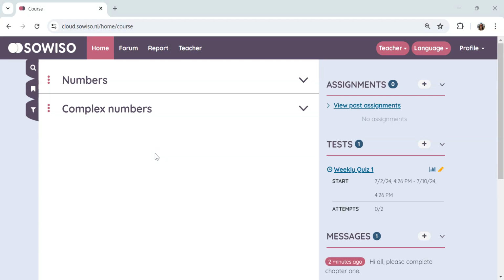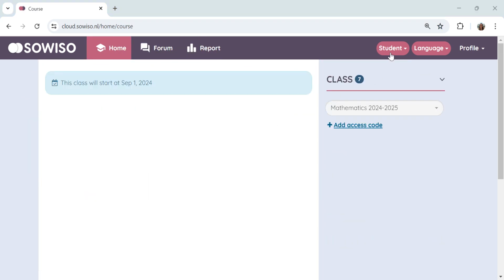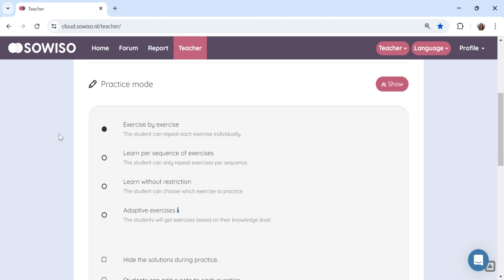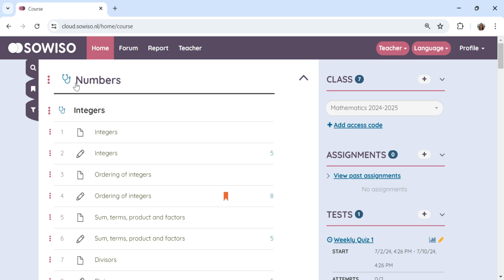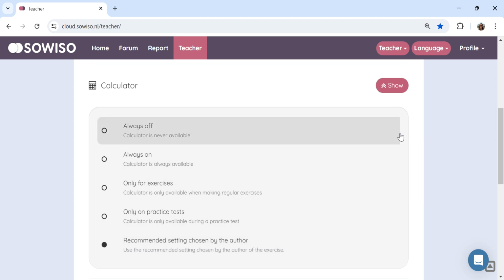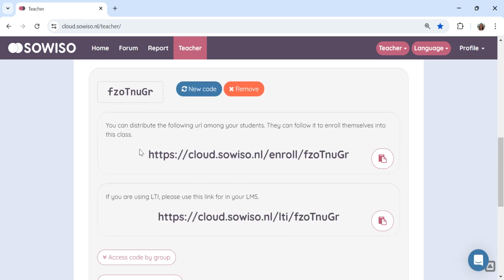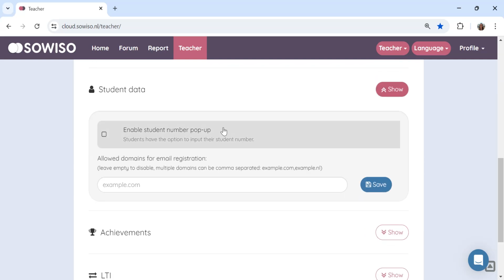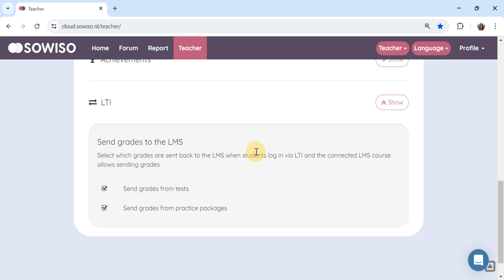Class Settings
👇OPEN FOR MORE! 👇

In this video, we look at the class settings on SOWISO.

00:00-01:08  Start and end date
01:09-01:49 Class modes
01:50-03:26  Practice modes
03:27-03:50  Calculator settings
03:51-04:26  Forum settings
04:27-05:34 Inviting users to SOWISO
05:35-06:12 Request students to fill in their student number, limit domain registration
06:13-06:36 Achievements
06:37-07:04 LTI settings